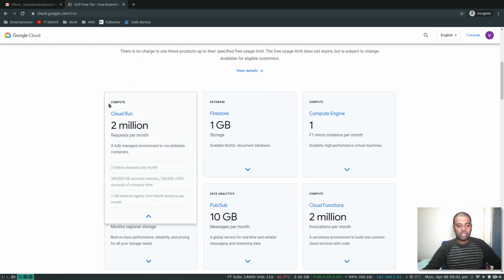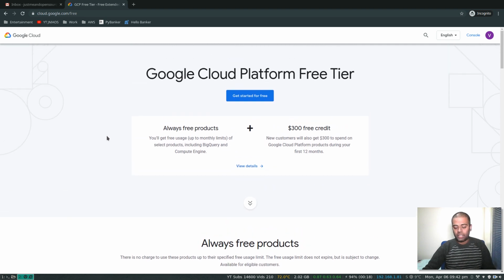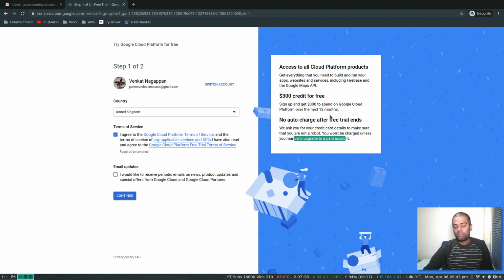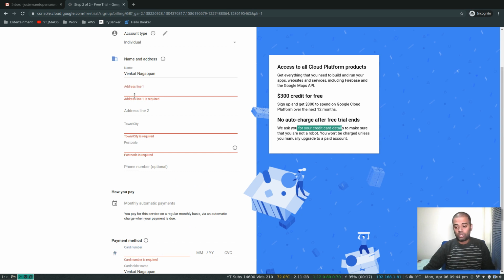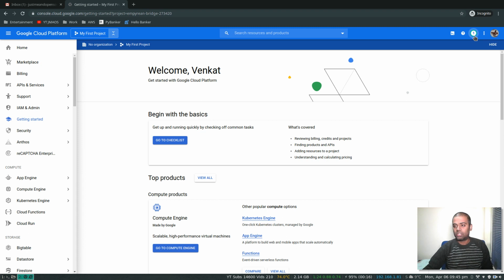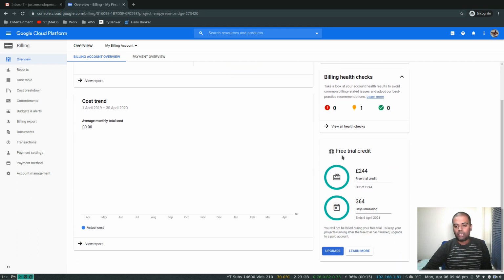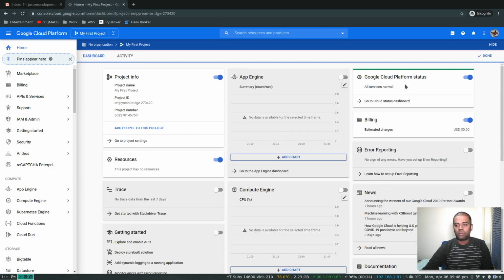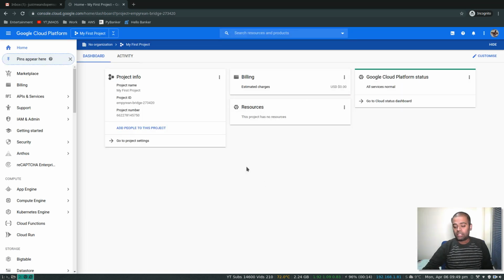[ GCP 1 ] Google Cloud Platform - Sign up for $300 free credit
In this video I will show you how to get started with Google cloud platform by signing up for a new account. You get $300 free credit for a 12 month period.